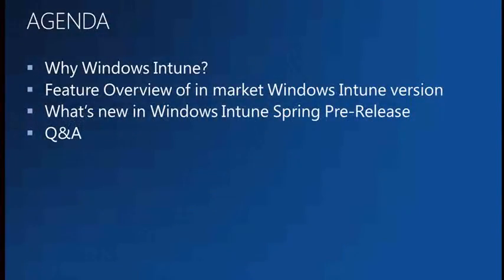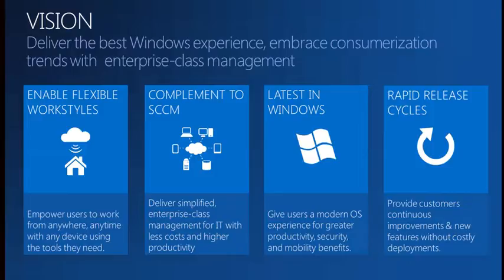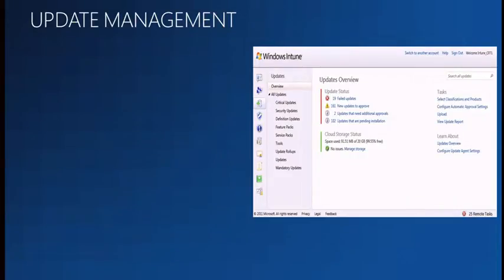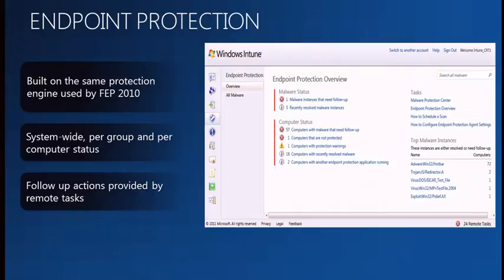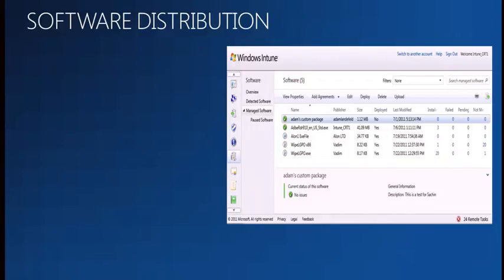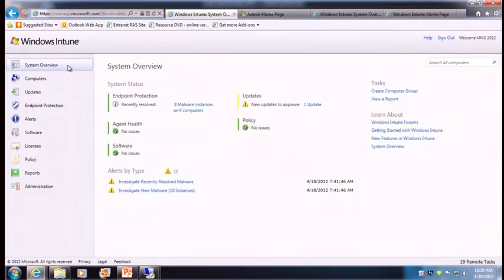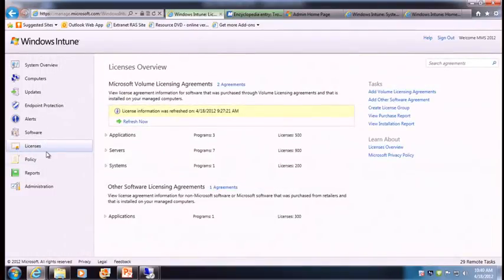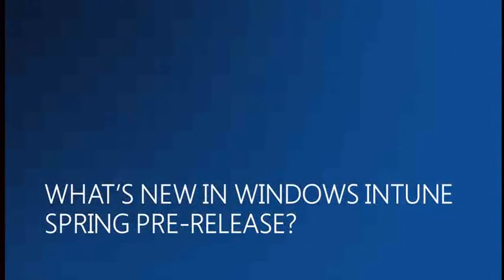MMS 2012 Windows Intune Overview